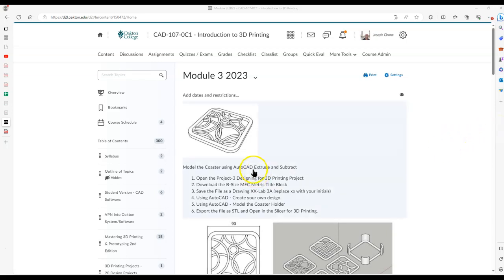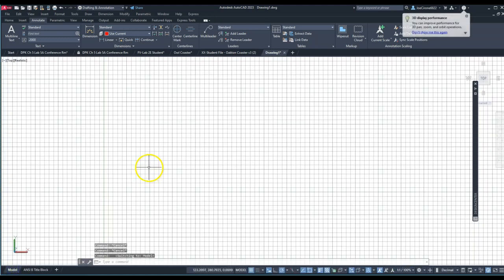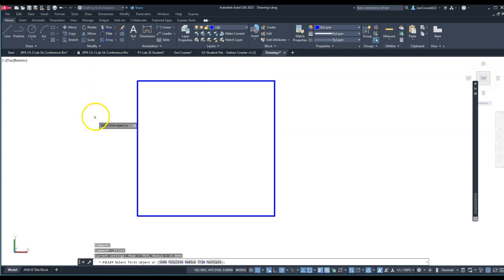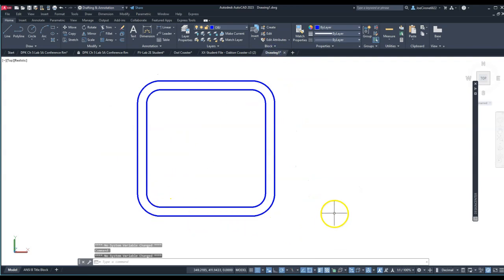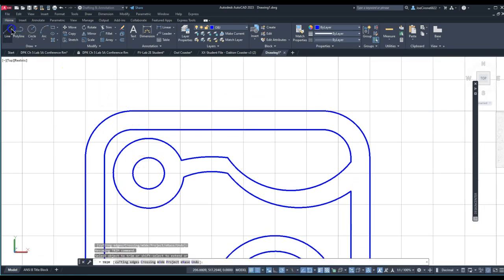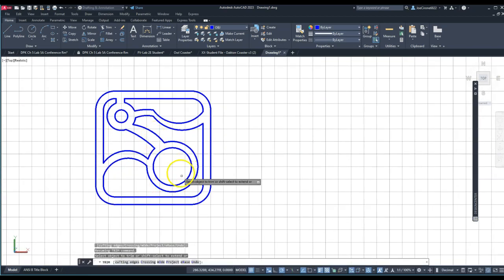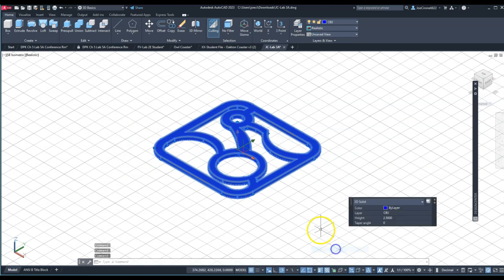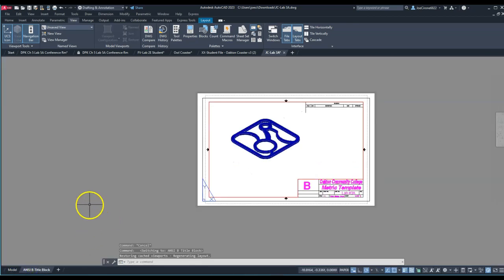CAD-107 Module 3